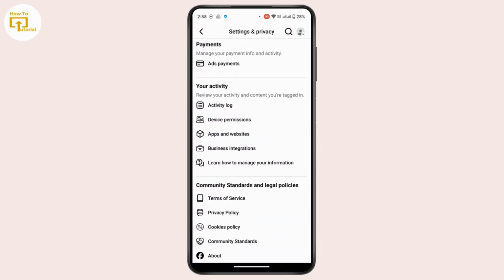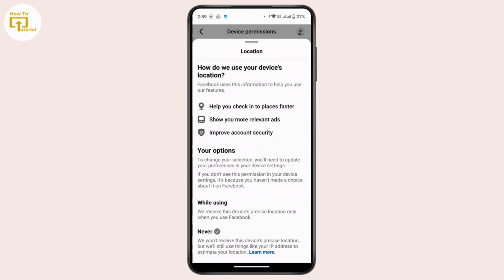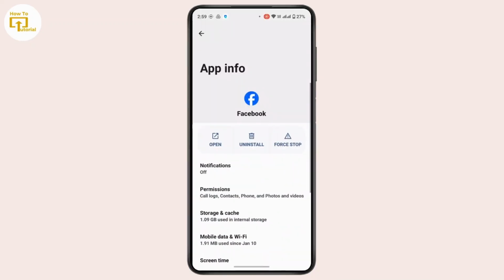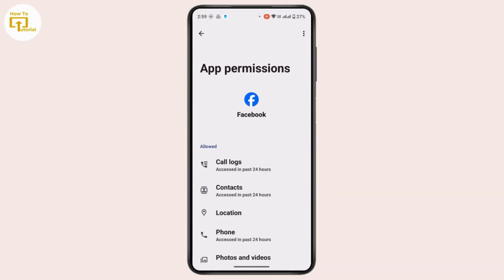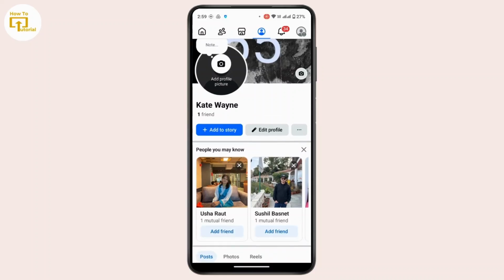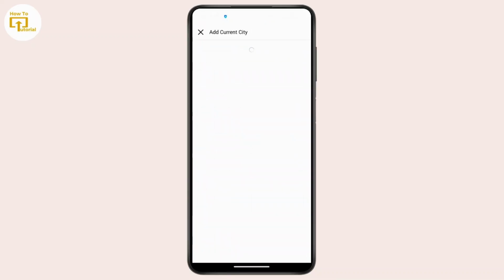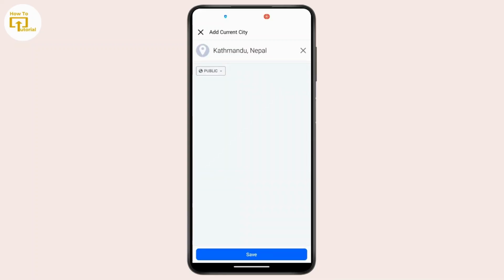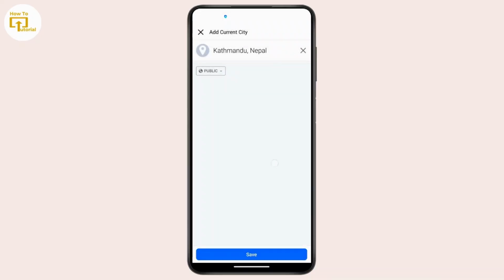How to Change Facebook Location Setting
How to Change Facebook Location Setting @LoginHelps
Learn how to change your Facebook location setting easily on your mobile device. In this step-by-step tutorial, we’ll show you how to allow location permissions and update your current city on Facebook. Perfect for updating your profile or customizing your privacy settings. Watch till the end!

🕒 Chapters (Timestamp Format)
00:00:00 - Introduction
Learn how to change Facebook location settings step by step.

00:00:10 - Open Facebook App
Launch Facebook and log into your account.

00:00:20 - Go to Settings
Tap the three-line menu icon and open Settings & Privacy.

00:00:35 - Access Location Permissions
Navigate to "Your Activity"  "Device Permissions"  "Location".

00:00:50 - Allow Location Permission
Open device settings and allow Facebook location access.

00:01:10 - Edit Facebook Profile
Go back, tap your profile, and then tap "Edit Profile".

00:01:25 - Add or Change Current City
Tap on "Current City" and type your location.

00:01:40 - Adjust Audience Settings
Choose who can see your location (Only Me, Friends, Public).

00:01:55 - Save New Location
Tap "Save" to update your location on Facebook.

00:02:10 - Conclusion
Your Facebook location setting is now updated!